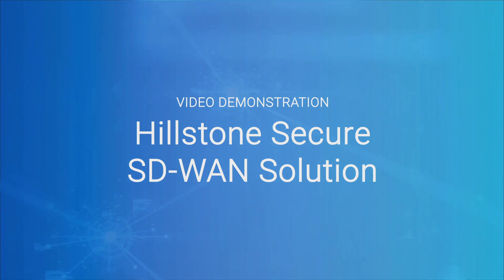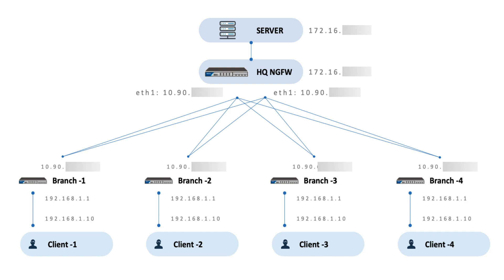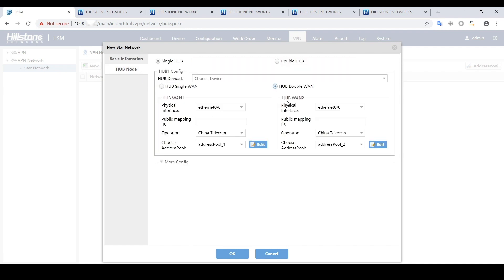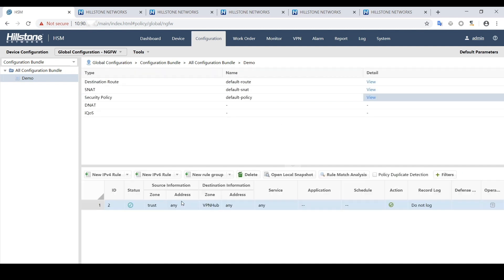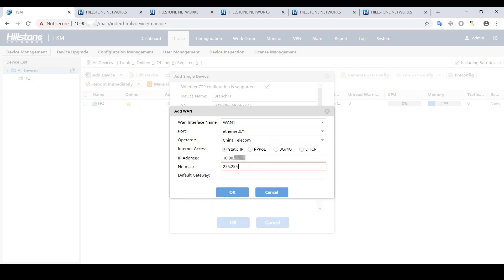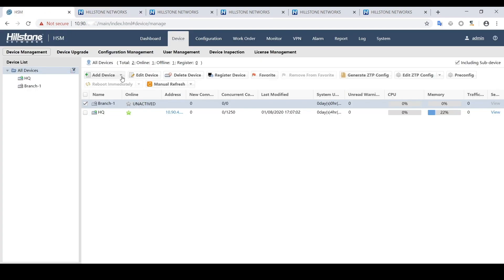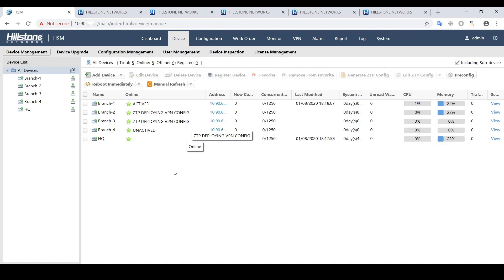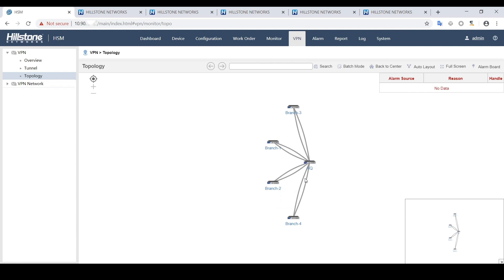Hillstone Secure SD-WAN Solution Demo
Hillstone Secure SD-WAN Solution provides centralized management, zero-touch provisioning, and superior quality of service, with active link monitoring for fast, simplified and protected SD-WAN networking.This solution is based on Hillstone security devices, providing the most comprehensive security for SD-WAN deployment.